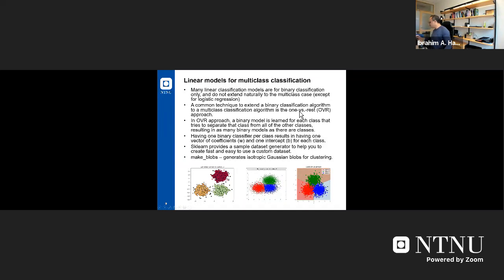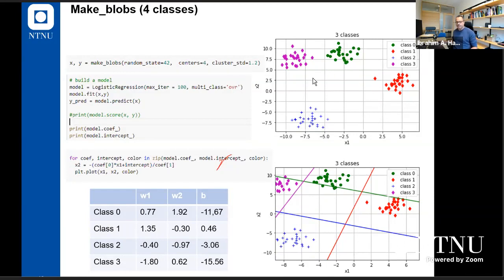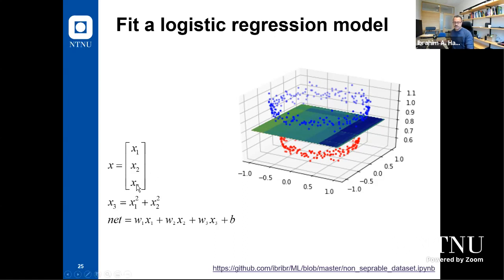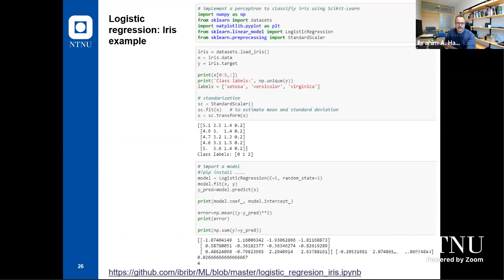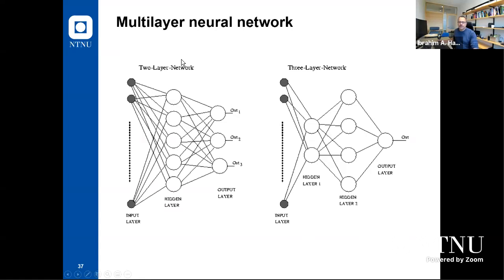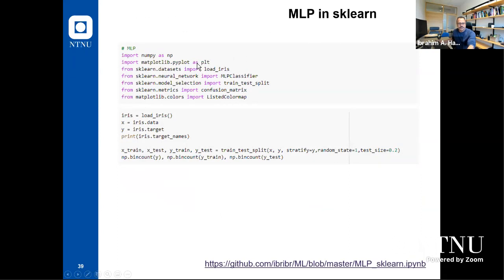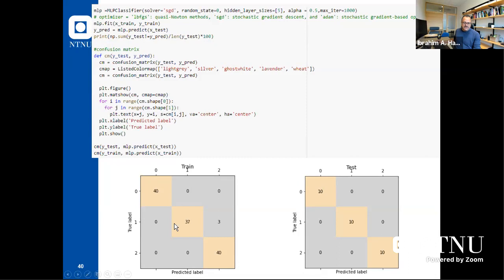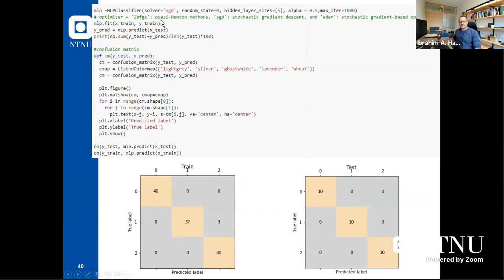Machine Learning Lecture 4. 07.09.2020 - Part I